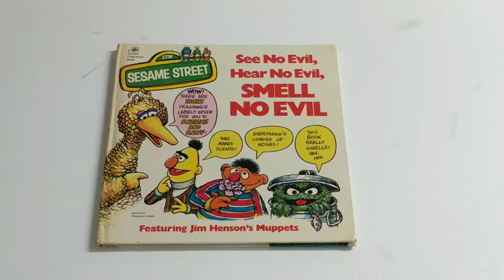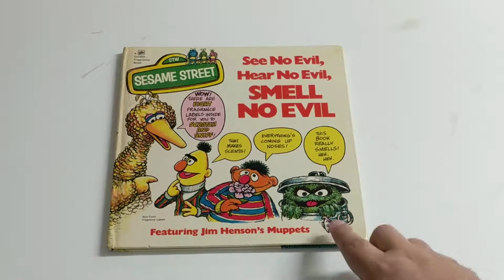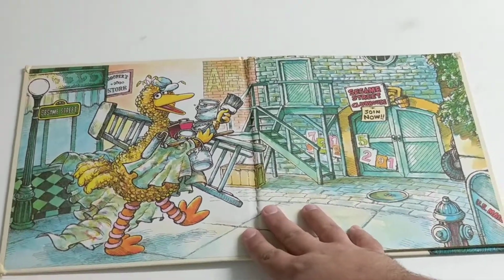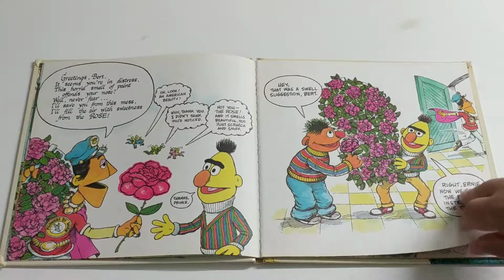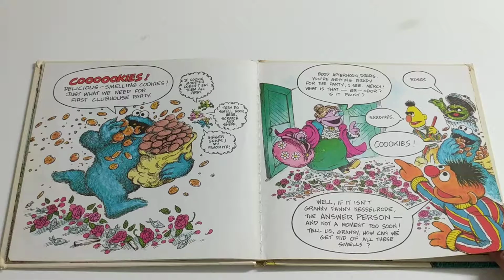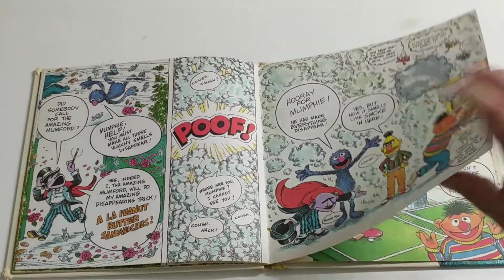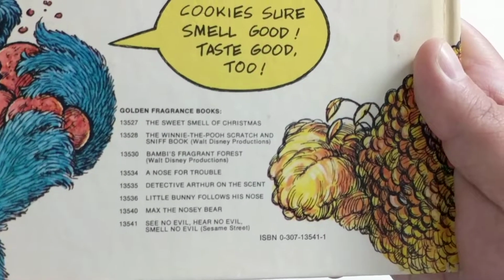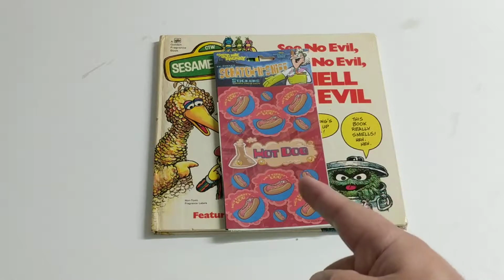RETRO REVIEW - Scratch and Sniff Book "See No Evil, Hear No Evil, Smell No Evil."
Another sniff sticker book review! Also, for those interested, Amy's sticker website can be reached at sniffstickers.amylynnegraphics.com